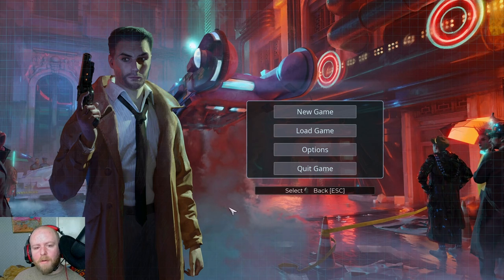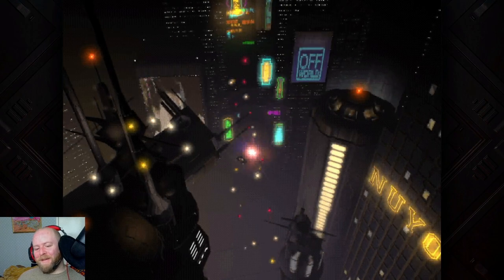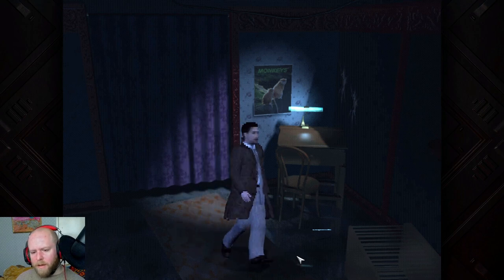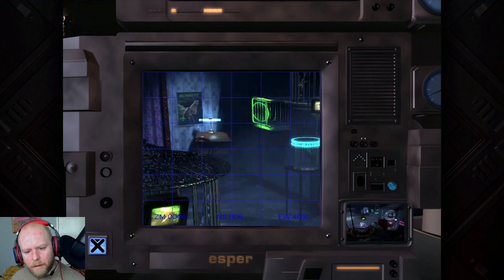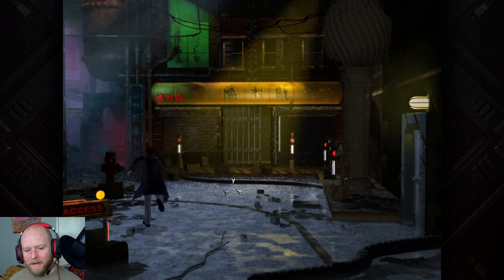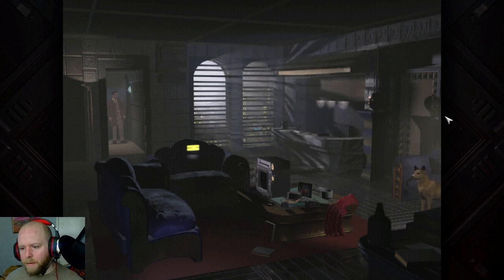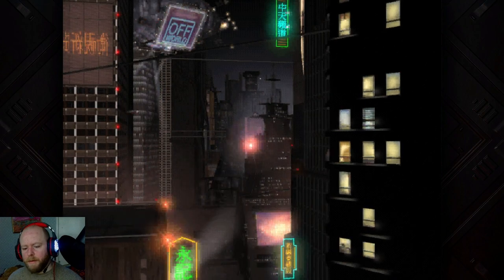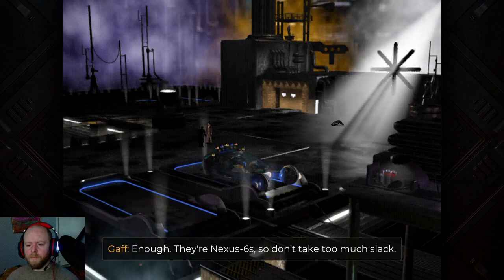Discover the dark mysteries of Blade Runner | Let's Play Part 1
This video is a "let's play" of the retro point & click game that changed the world of this genre. As McCoy I try to track down a group of suspected replicants in a futuristic Los Angels in the year 2019.
Join me in this Let's Play of the retro game Blade Runner! In this first part, we'll dive into the noir cyberpunk world and experience the game together. If you're a fan of old-school games and science fiction, this is the perfect Let's Play for you!

I choose in this series not to use the updated graphics due to nostalgia for this masterpiece.

Blade Runner: Enhanced Edition.
Developer :  Nightdive Studios, Westwood Studios
Publisher : Nightdive Studios

Armed with your investigative skills and the tools of the Blade Runner trade, you'll be immersed in a world that lives and breathes around you with breakthrough lighting and visual effects. Your ability to survive will be put to the test in the richest game environment ever created.

The original Blade Runner game was developed in 1997 and the depictions of violence that are present reflect that.